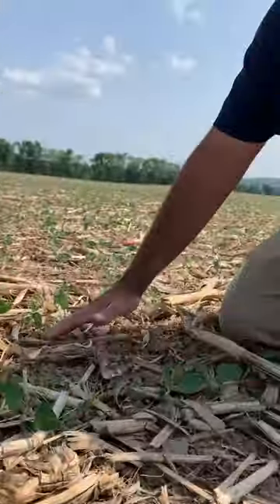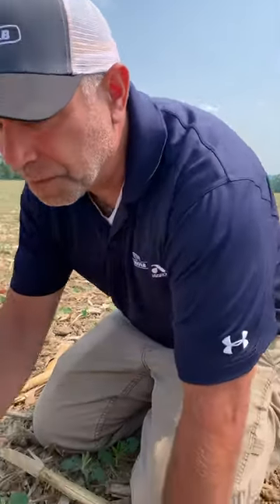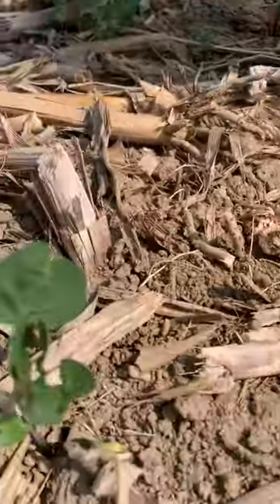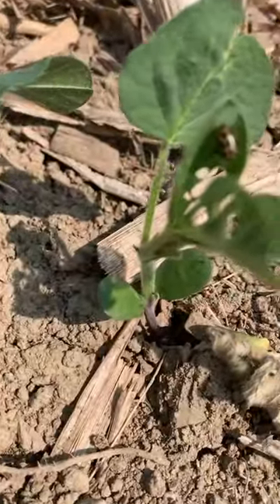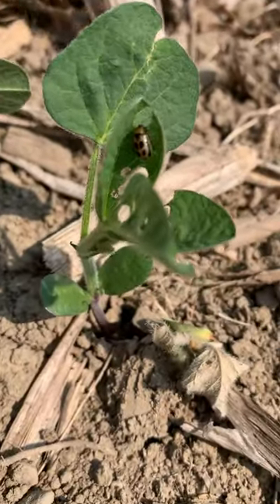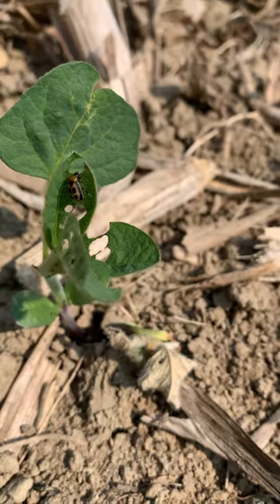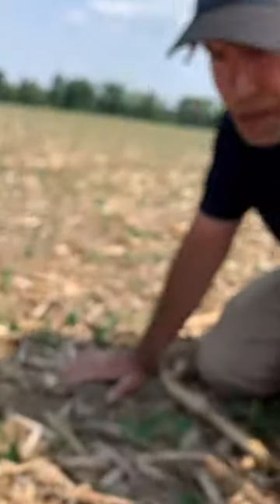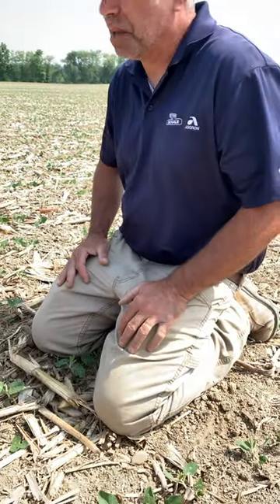Bean Leaf Beetle Injury